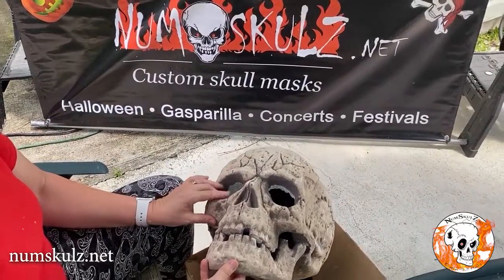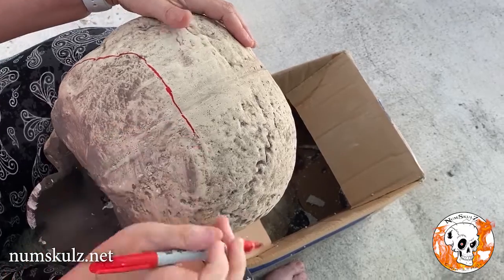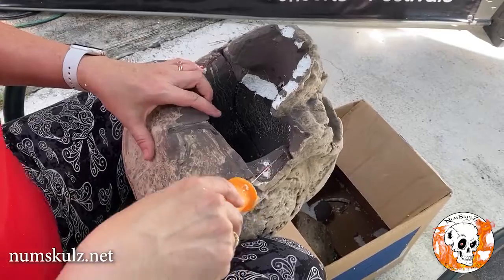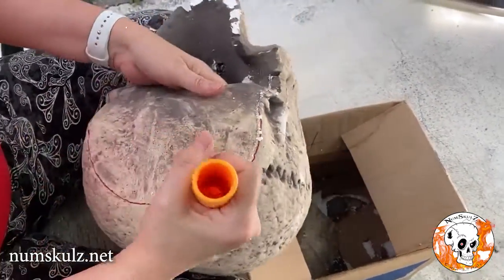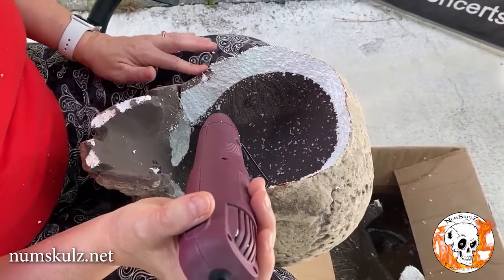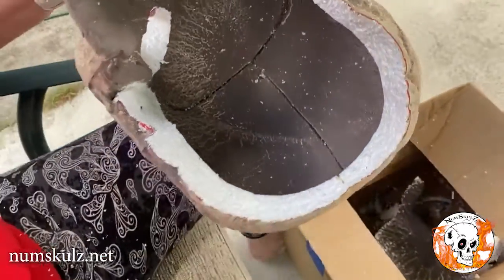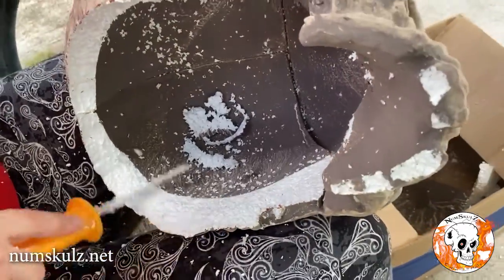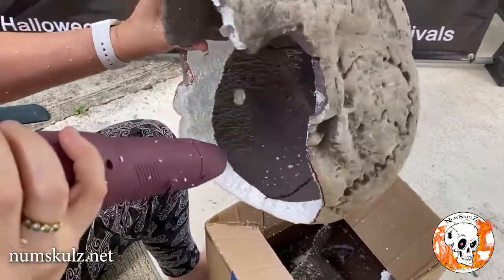DIY NumSkulZ Opening up the Base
Did you go to numskulz.net and purchase a new DIY NumSkulZ?  Now it is time to turn it into a mask.  The next step is to open up the base of the skull so your melon will fit into the mask.  This tutorial will show you how to best accomplish that.